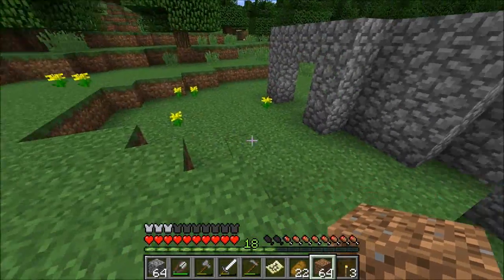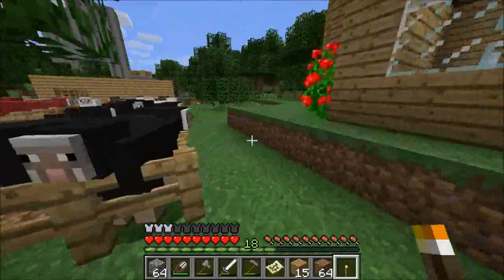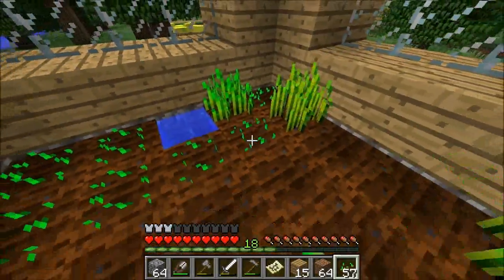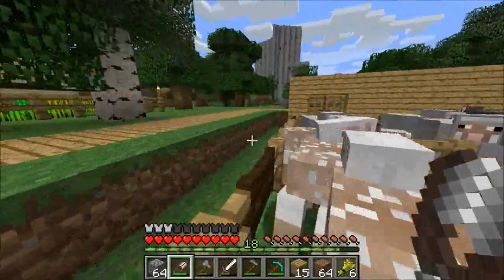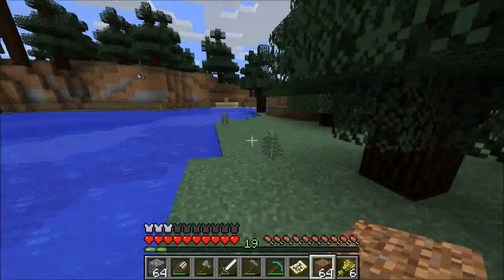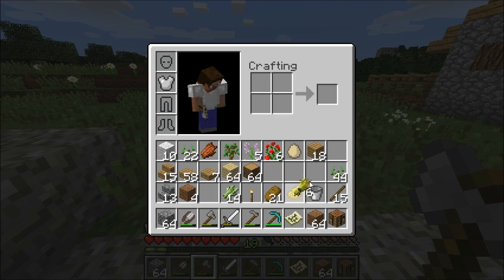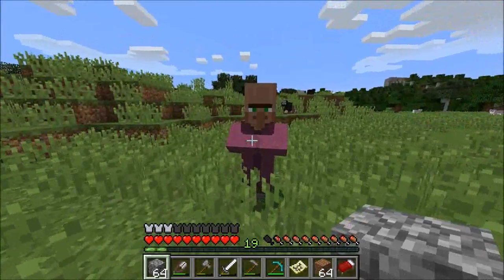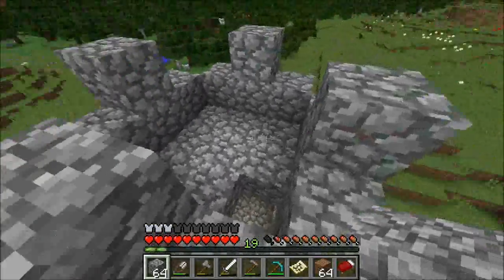Pineleaf Plays Minecraft Skirmish Episode 15: The Hermitage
We go out exploring and find a small village...a very small one.

We set out to make a build related to each of the skirmishes in LOTRO.

The world used in this series uses a seed of "Skirmish".